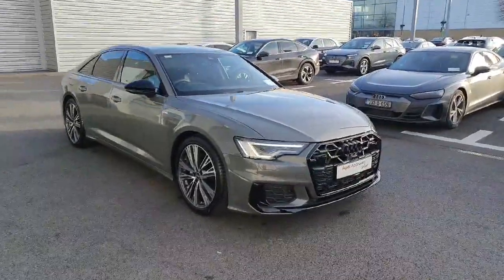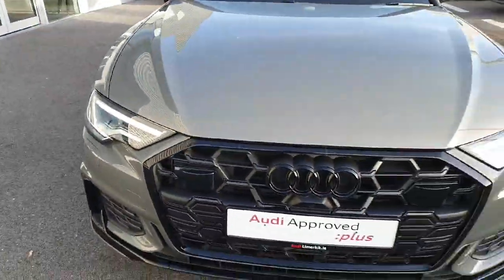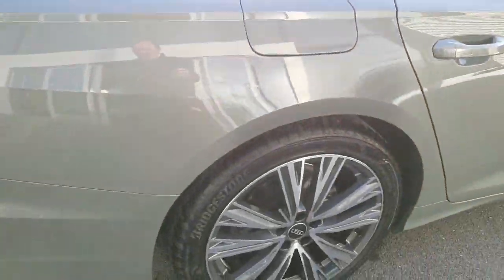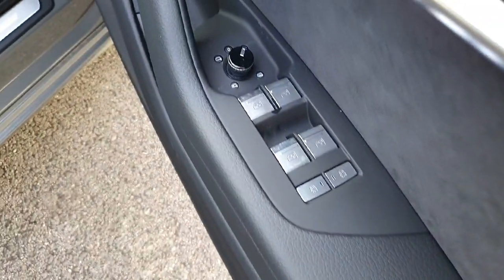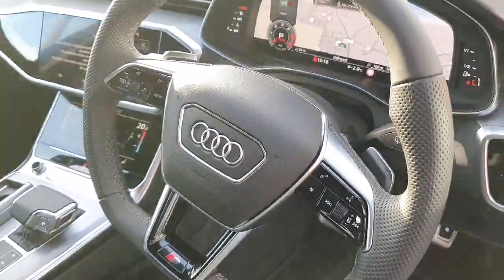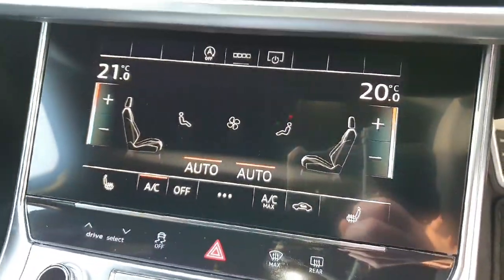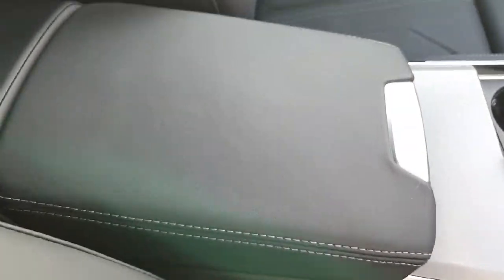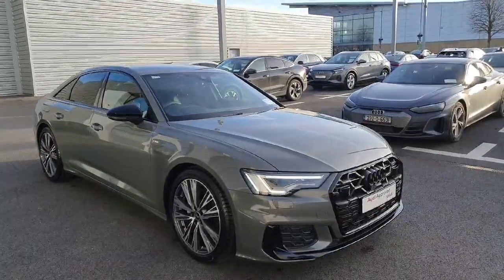241MN13 - 2024 Audi A6 40TDI 204HP S tronic SE RefId: 445359